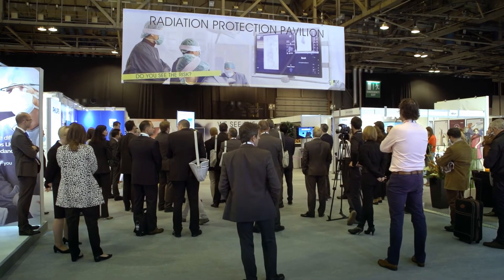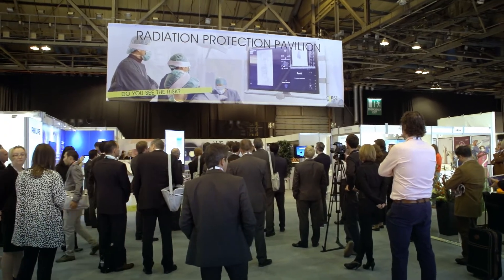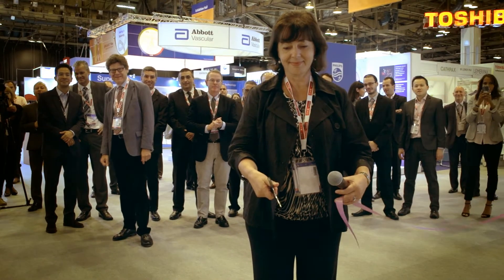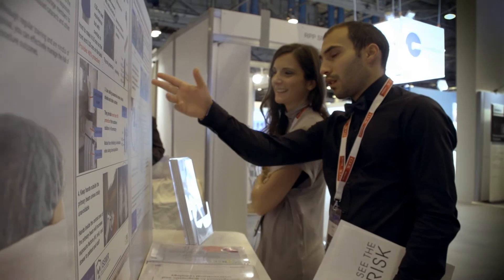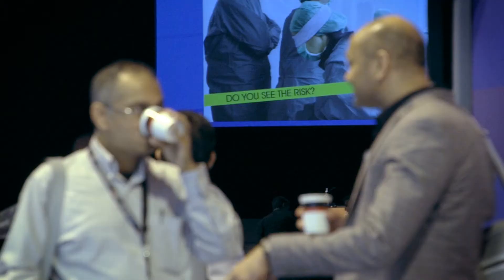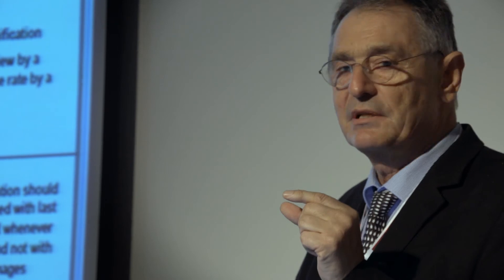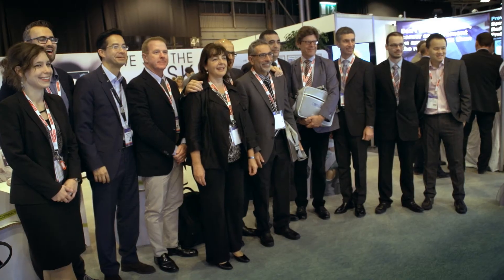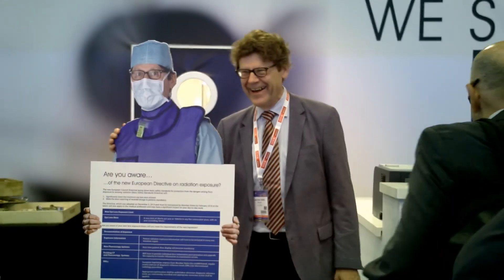Do you see the risk? Radiation Protection at CIRSE 2014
The CIRSE meeting in Glasgow saw the debut of an exciting new awareness campaign – the Radiation Protection Pavilion. CIRSE President Anna Belli and Radiation Protection Subcommittee Chairperson Werner Jaschke explain the idea behind the project, and why radiation awareness and protective measures are becoming more and more important for practitioners of image-guided interventions.